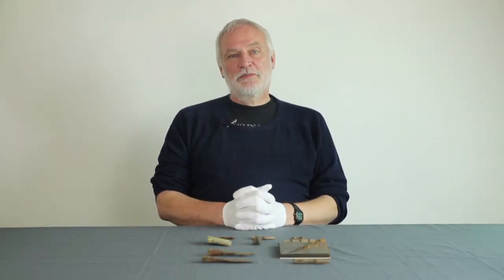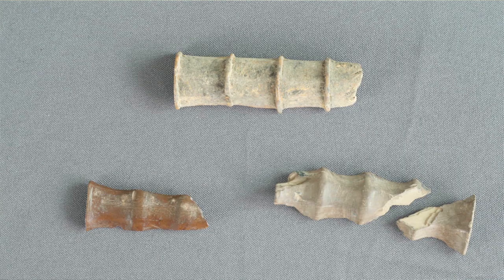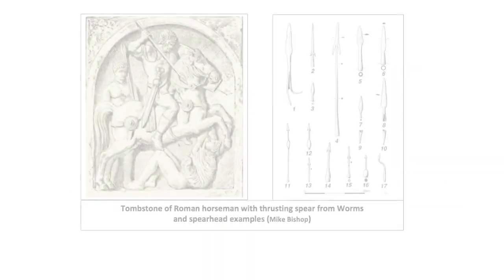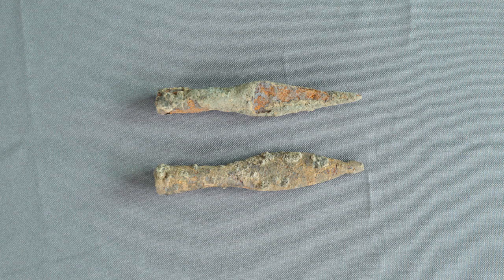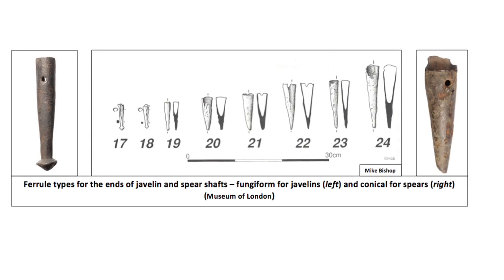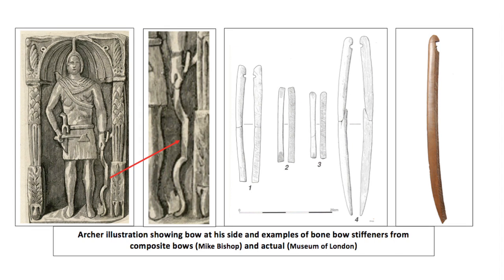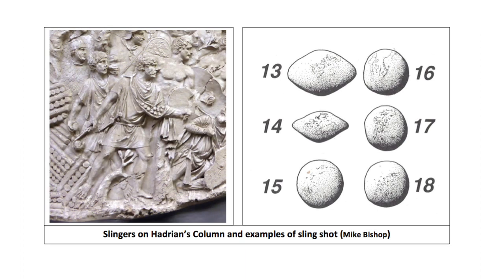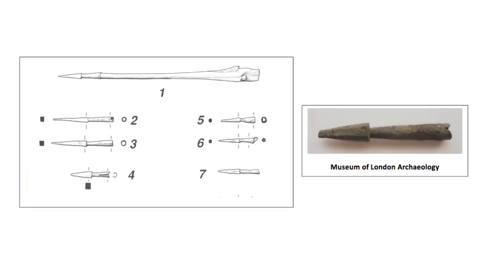Roman Weaponry - presented by Mike Bishop